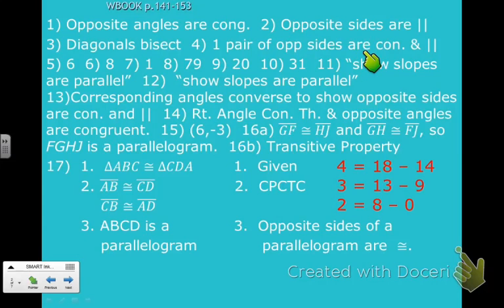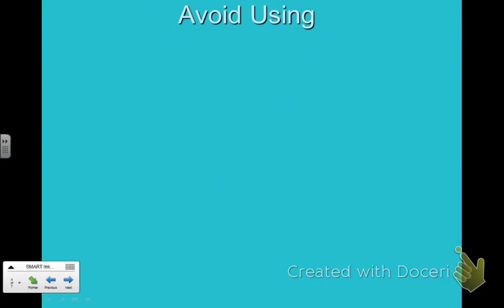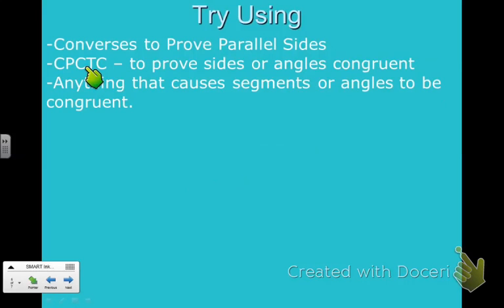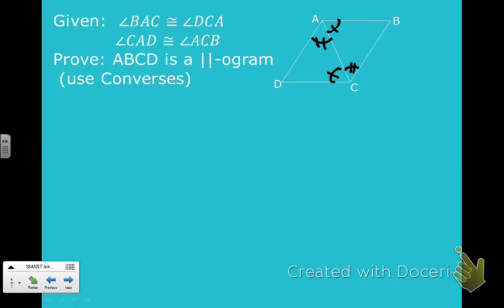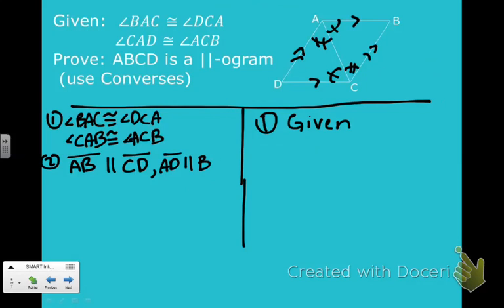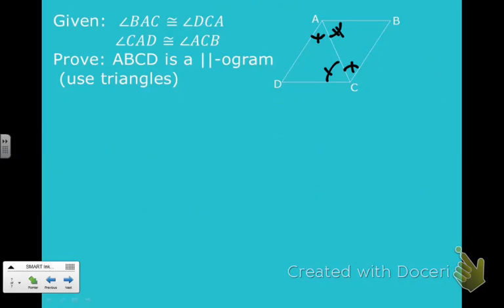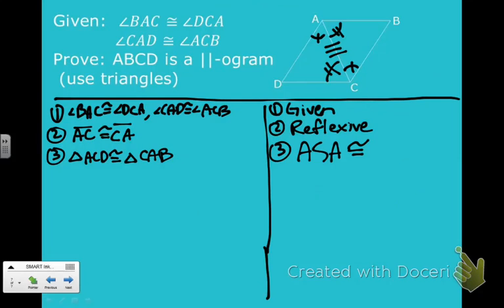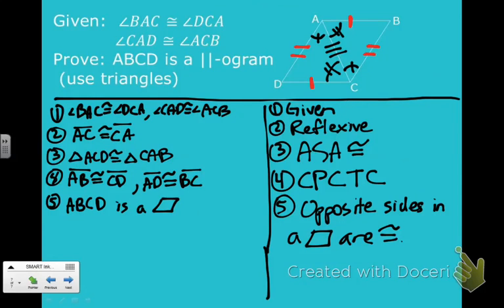geo 8-3 prove parallelogram proofs